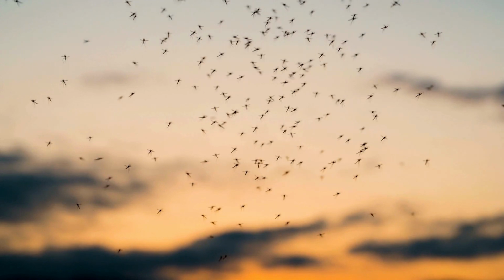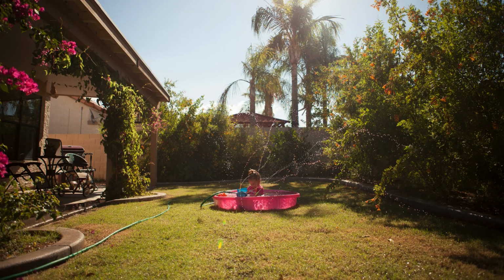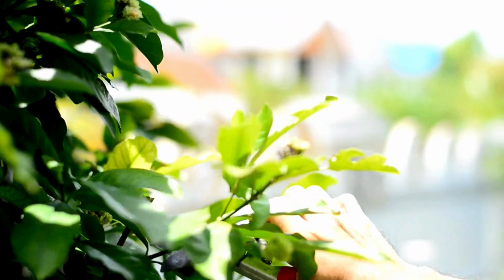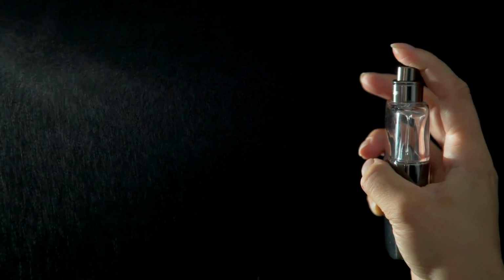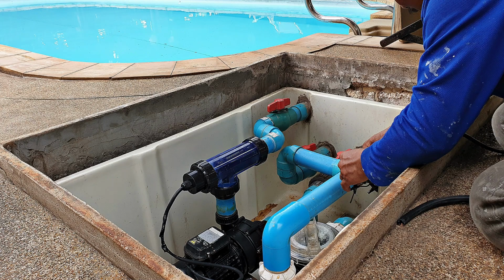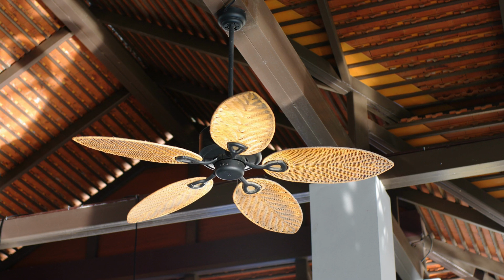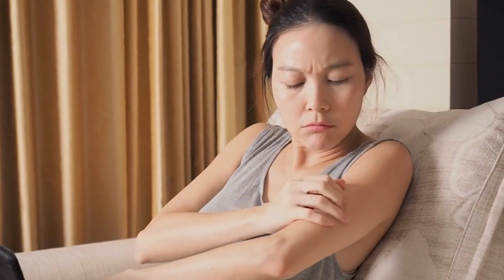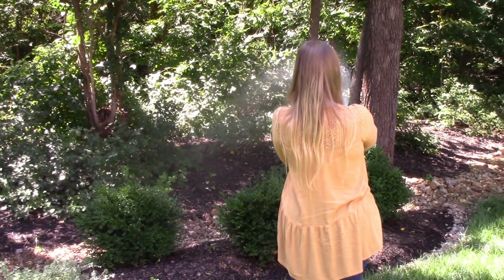Summer Checklist to Avoid Mosquitoes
Mosquitoes can make it difficult to enjoy your time outside. Check out a few tips to help you avoid these pests this summer.

1. Minimize Standing Water
Mosquitoes breed in standing water, so you’ll want to minimize moisture in your yard. Make sure your gutters are working properly. Remove items that can collect water, and replace water in birdbaths, kiddie pools, and pet bowls regularly. Ensure your hose and outdoor spigots aren’t leaking.

2. Take Care of Your Yard
Mosquitoes like shaded and humid areas, so it’s important to reduce these harboring spots. Mow your lawn regularly and keep your vegetation trimmed. Remove yard debris that can act as shelter. Don’t forget to maintain the space underneath your deck.

3. Protect Against Mosquito Bites
Covering as much skin as possible will help to prevent mosquito bites. Light-colored clothing is less attractive than dark-colored clothing. Avoid wearing perfumes or colognes with strong fragrances. Before heading outdoors, use a bug repellent like our Natural Insect Repellent. It repels mosquitoes, ticks, and flies.

4. Take Care of Your Pool
Keep your pool water clean, and make sure your pool pump and filter are working correctly to prevent the water from becoming stagnant. Monitor your pool cover to ensure water isn’t gathering on it.

5. Protect Your Outdoor Seating Areas
Adding fans to your patio or deck can make it harder for mosquitoes to fly near you. You can also use our ‘Skeet-R-Shield Mosquito Repellent Canister to protect your seating area from these pesky bugs. Our Mosquito Fogger can also help. It kills mosquitoes and provides up to 7 days of repellent zone residual protection.

6. Keep Mosquitoes Out of Your Home
To avoid mosquitoes indoors, you’ll want to make sure they can’t find an entry point. Check your screens for tears, and don’t leave doors and windows open if they don’t have screens. Check for and seal any cracks or gaps where mosquitoes could slip inside.

7. Create a Protective Barrier
Spraying your yard with a plant-based insecticide spray can help to keep mosquitoes away. Our Mosquito & Tick Killer kills mosquitoes and ticks and provides residual repellency protection.